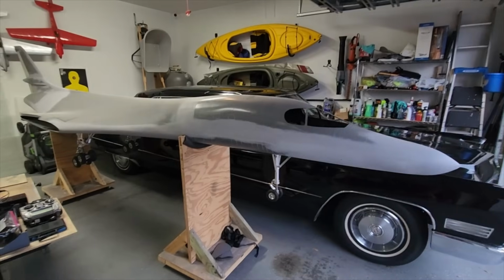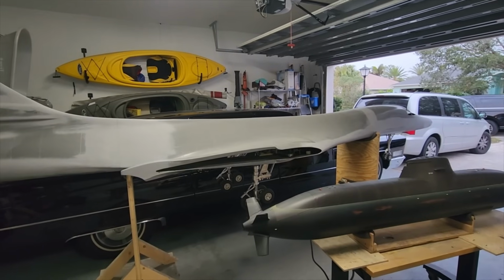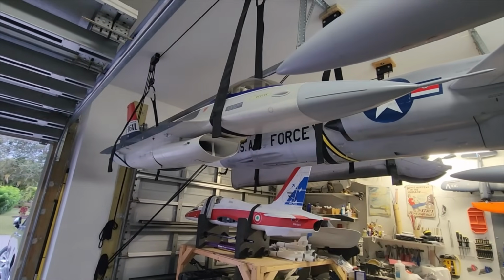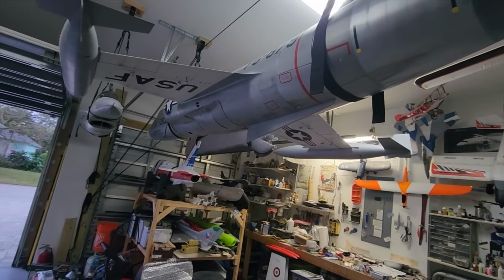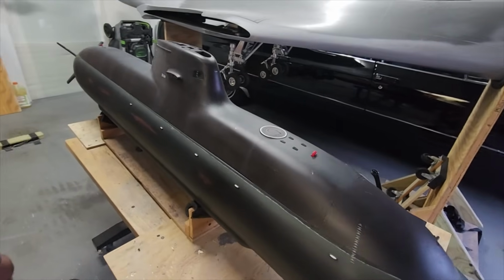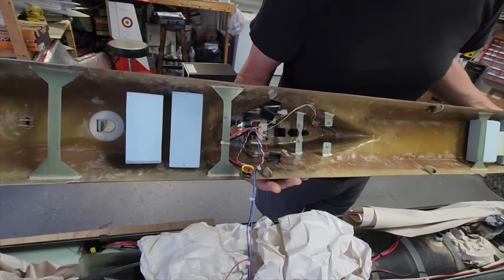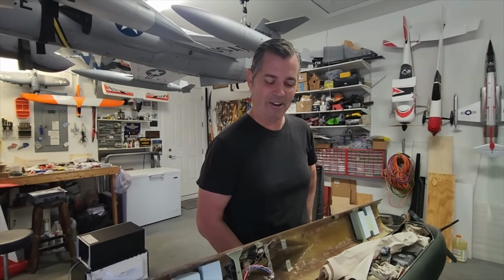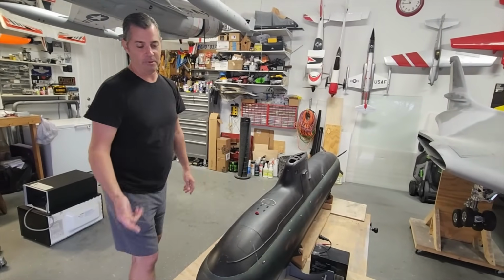The RCSubGuy Picks up a GIANT German 212 RC Submarine and Talks RC Jets!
Bob Martin
the RCSubGuy